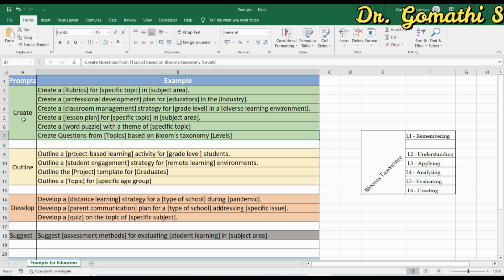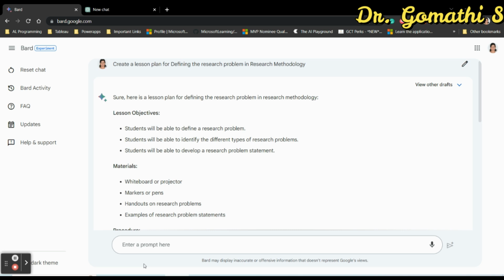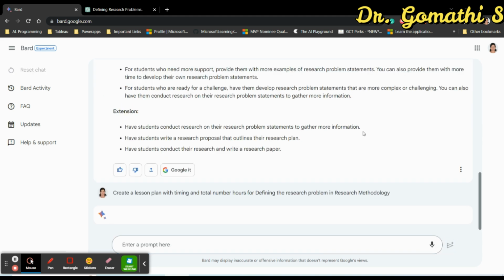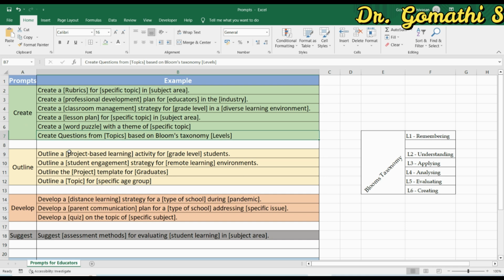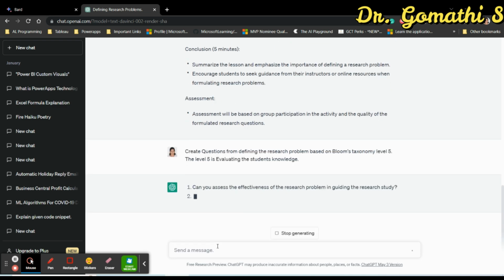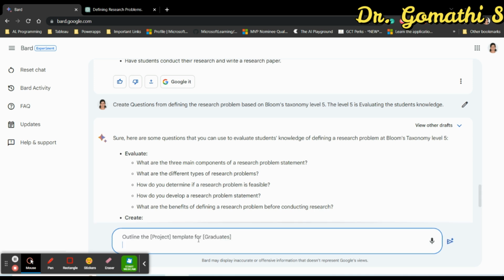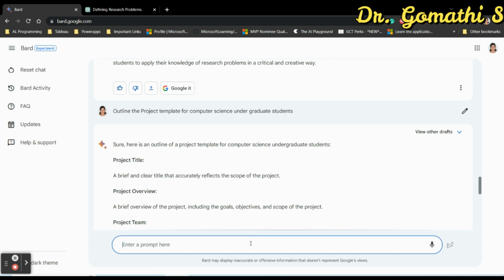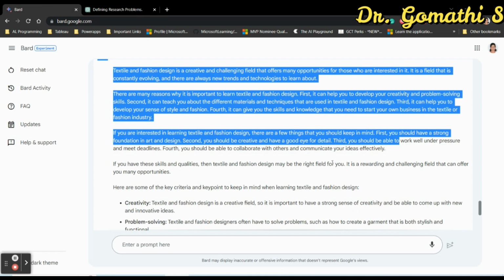google bard ai prompts for educators, professors, trainers and teachers | blooms taxonomy questions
google bard ai prompts for educators, professors, trainers and teachers | chatgpt vs bardai

Happy learning